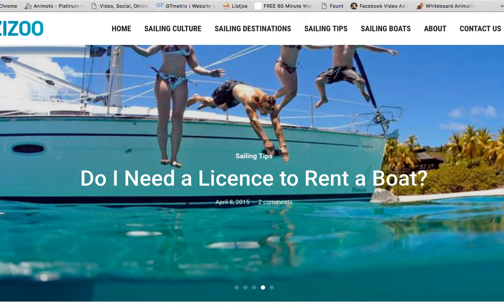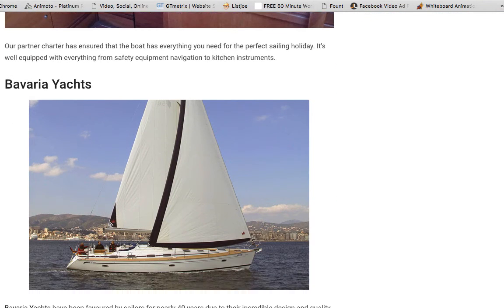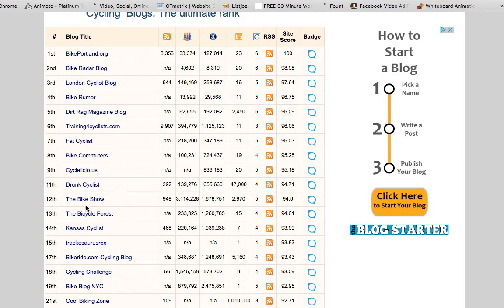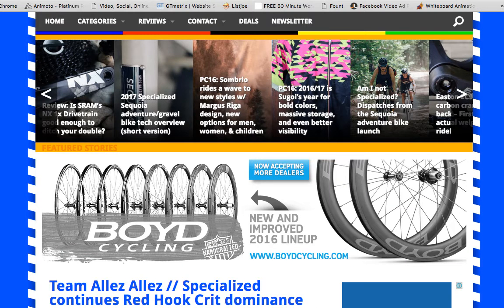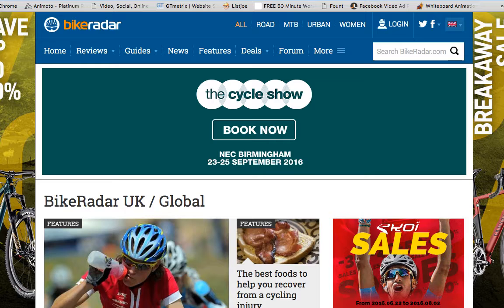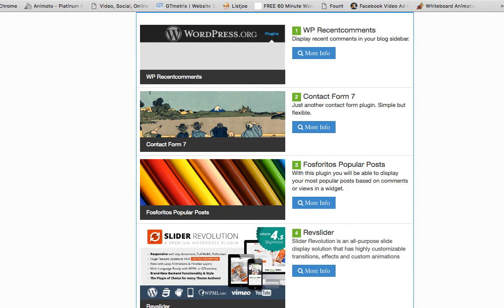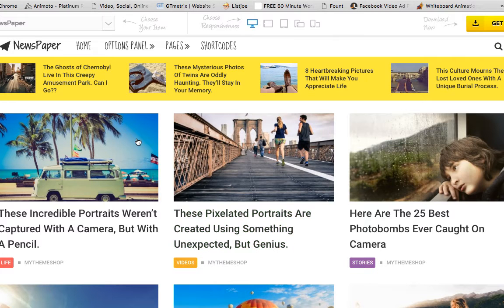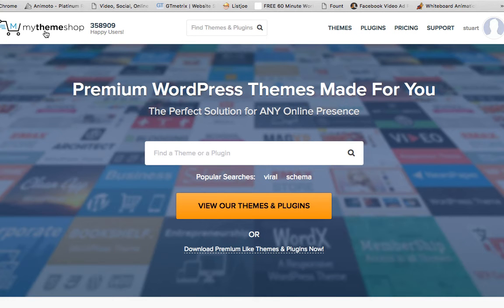Choosing Your Blog Theme